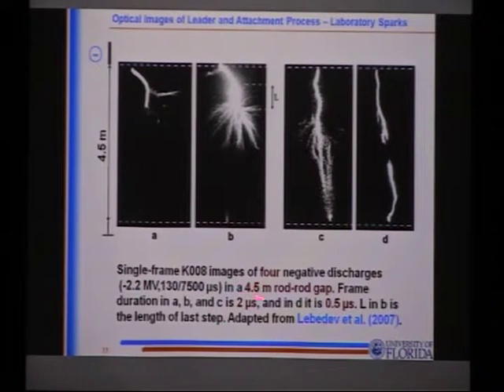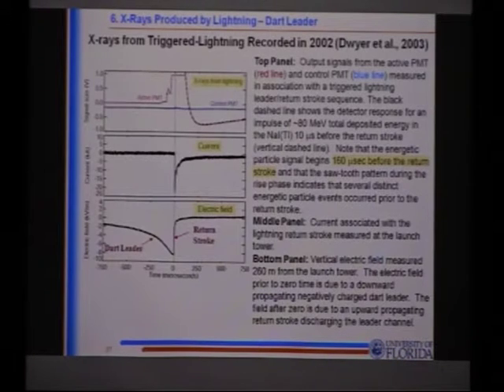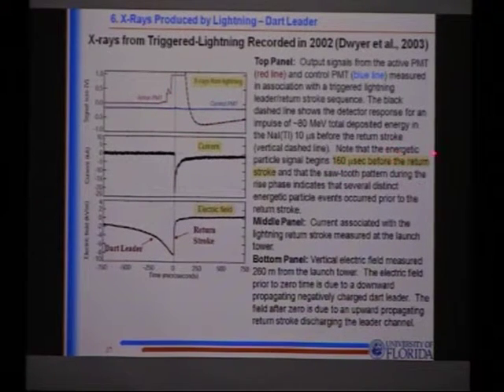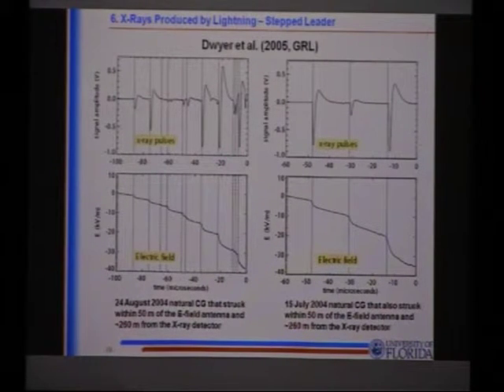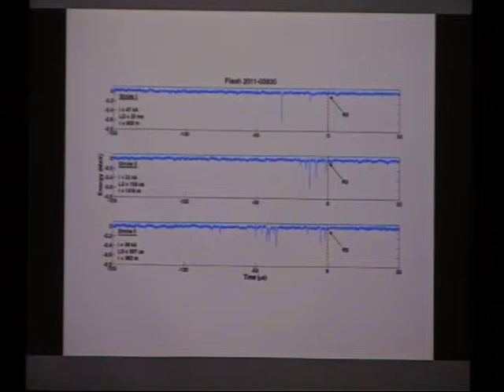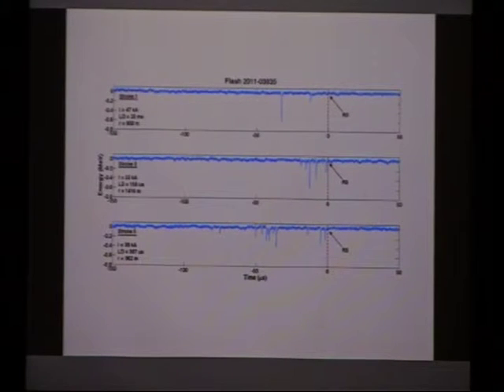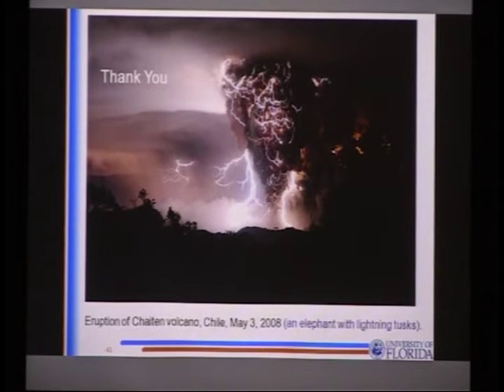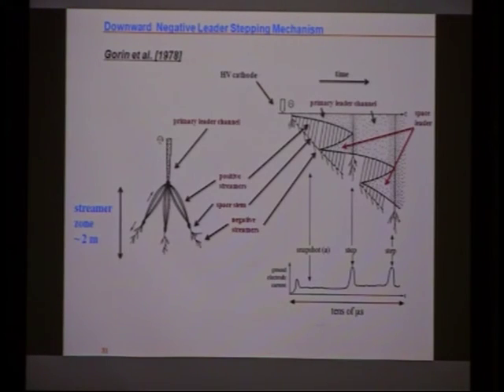Rakov5.mpg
Presentation of Dr. Rakov on the International workshop on lightning physics on 6 Dec. 2011. (No. 5)